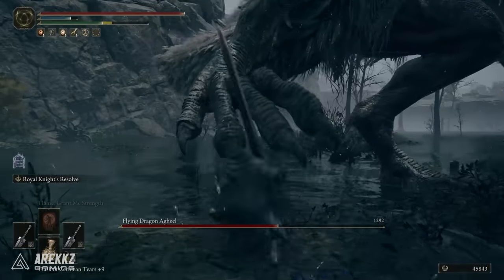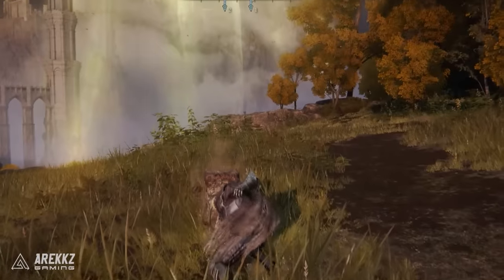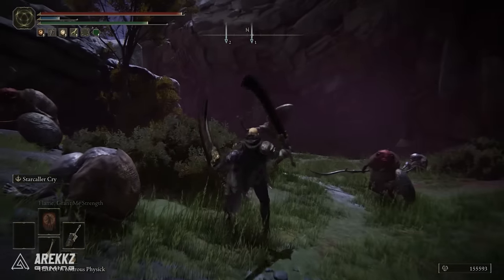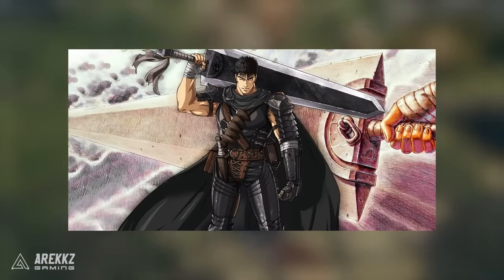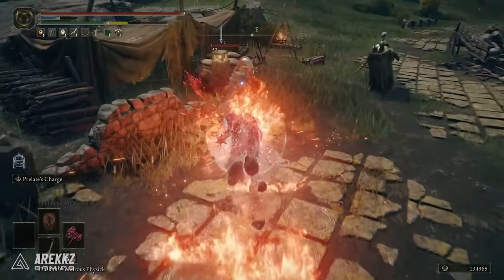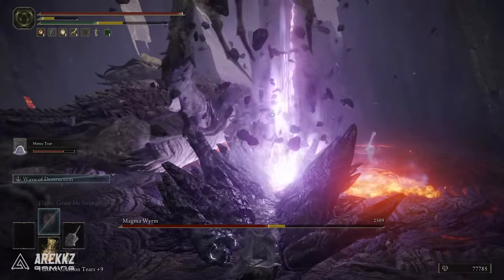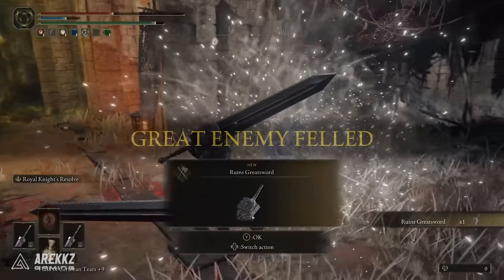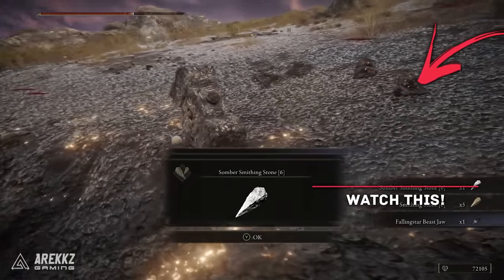Elden Ring - 6 BEST STRENGTH Weapons You Need To Try!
Here are 6 of the best strength weapons you need to try in Elden Ring! Strength weapons are fantastic if you want do big damage. Elden Ring strength weapons guide.